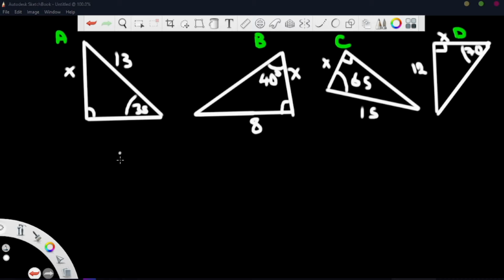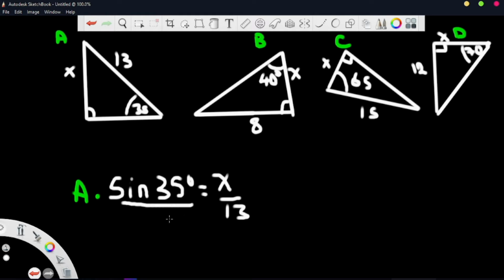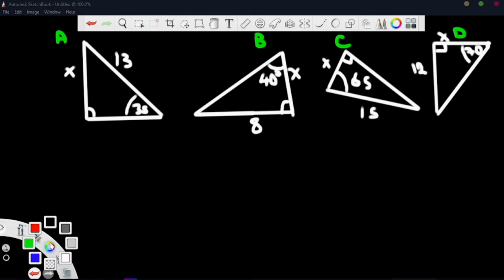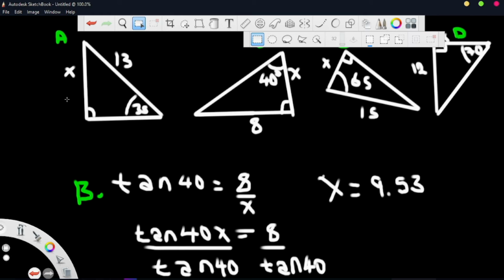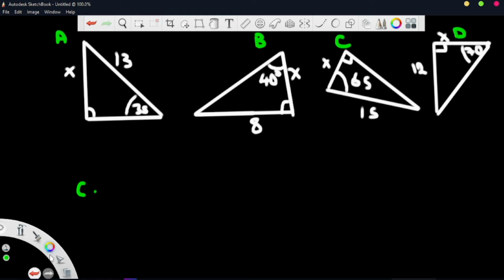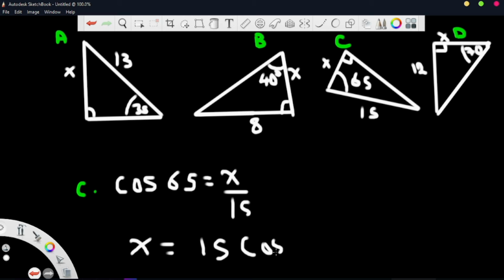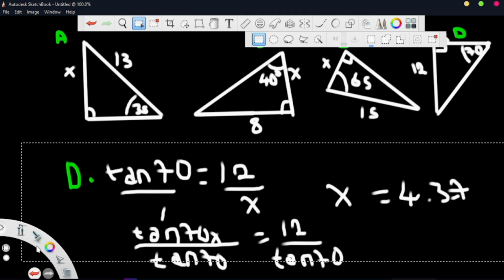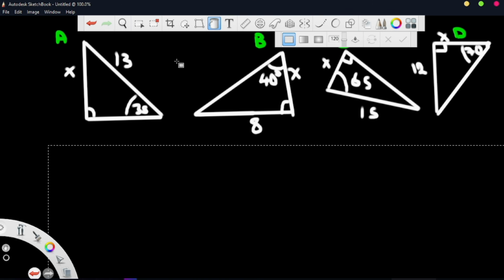Trigonometry Solving Using Trig RATIOS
This video is aimed at practice Trigonometric questions using the basic trigonometrical Ratios of basic math. This Skill can be applied in many fields e.g Physics ETC.
Trigonometry is a branch of mathematics that studies relationships between side lengths and angles of triangles. The field emerged in the Hellenistic world during the 3rd century BC from applications of geometry to astronomical studies.